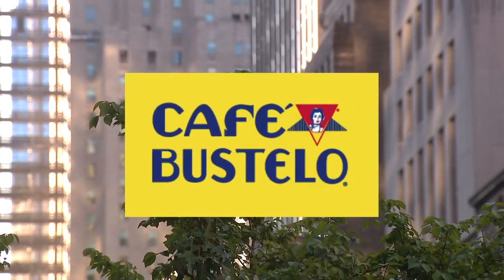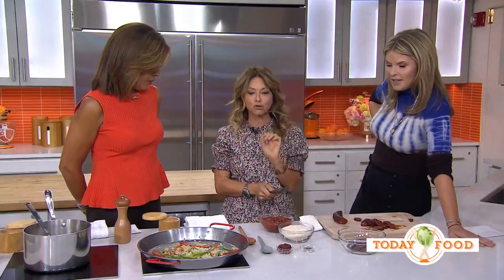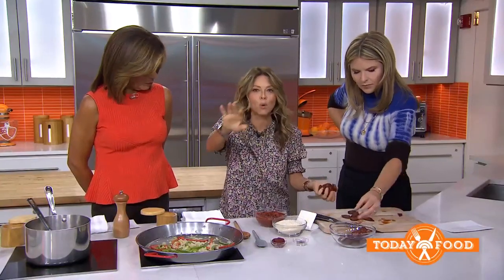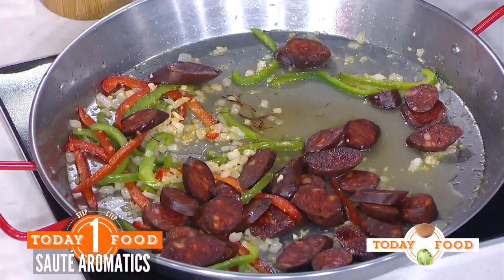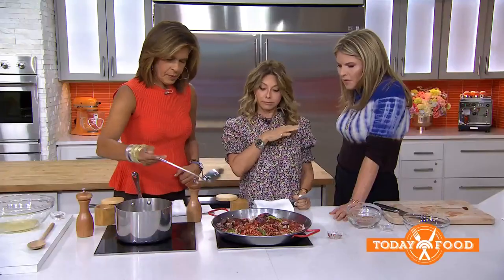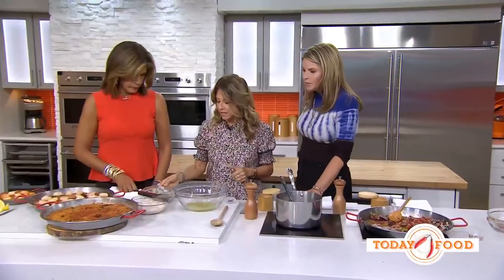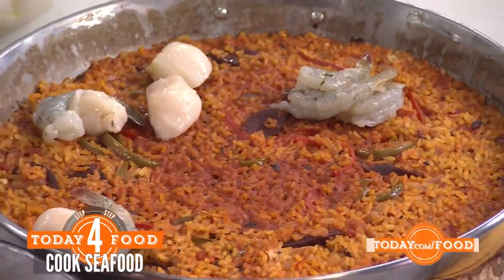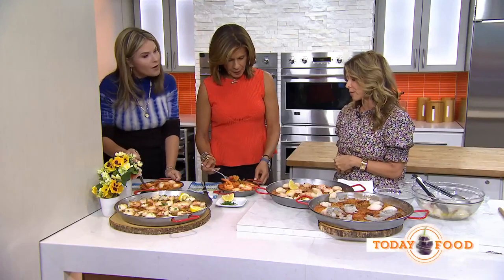Chef Ingrid Hoffmann Shares Her Recipe For An Easy Seafood Paella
To help kick off Hispanic Heritage Month, chef Ingrid Hoffmann shares her recipe for a simple seafood paella that anyone can make - even on a busy weeknight!